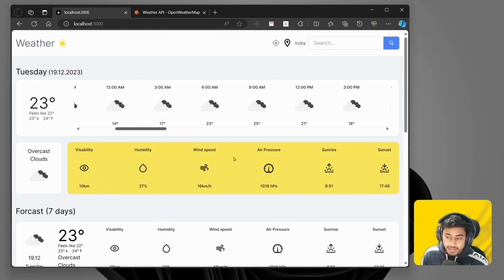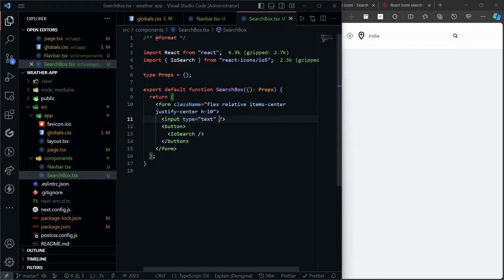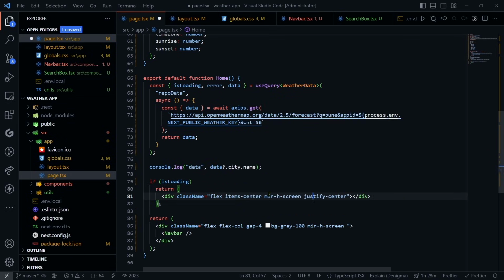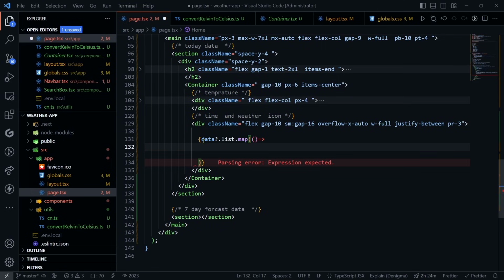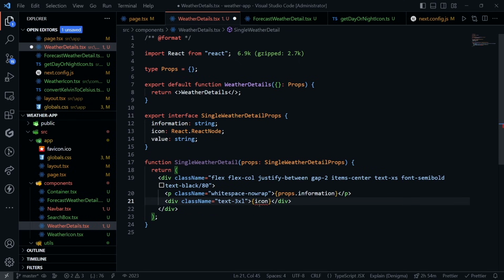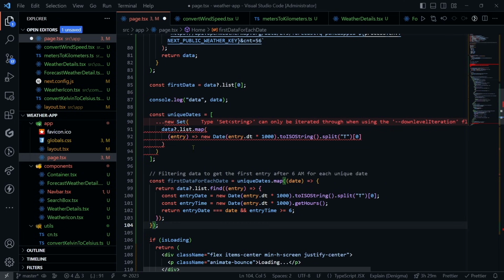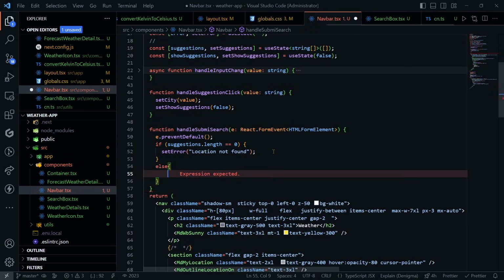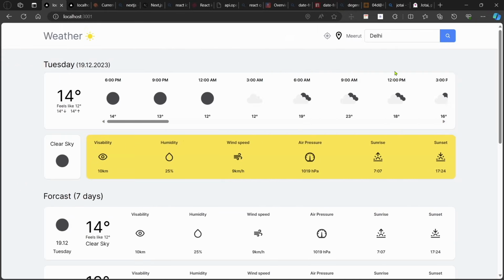Beginner Web Dev Project Tutorial – Weather App with Next.js, Tailwind CSS, and TypeScript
Learn to build a Weather App using Next.js, Tailwind CSS, and TypeScript in this hands-on tutorial! Create a responsive, dynamic app from scratch with React components.

✏️ Course from @reactwithutkarsh

❤️ Try interactive TypeScript courses we love, right in your browser (Made possible by a grant from our friends at Scrimba)

⭐️ Chapters ⭐️
⌨️ (0:00:13) Introduction
⌨️ (0:03:45) Navbar Component
⌨️ (0:27:41) API and Data Types Configurations
⌨️ (0:38:59) Current Day Section Components
⌨️ (1:12:45) Additional Details Component
⌨️ (1:30:53) 7 Days Forecast Data Section
⌨️ (1:41:53) Search and Current Location Logic

👾 davthecoder
👾 jedi-or-sith
👾 南宮千影
👾 Agustín Kussrow
👾 Nattira Maneerat
👾 Heather Wcislo
👾 Serhiy Kalinets
👾 Justin Hual
👾 Otis Morgan
👾 Oscar Rahnama